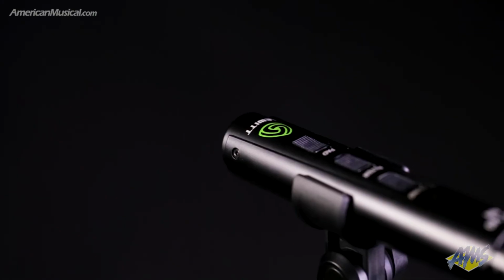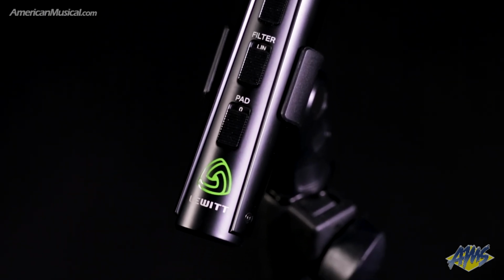Lewitt LCT 140 AIR - AmericanMusical.com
The LCT 140 AIR features a subtle airy mode for more open, more characterful recordings. The LCT 140 AIR features a small diaphragm condenser capsule we've designed for professional instrument recording. Use the AIR and FLAT sound characteristics to record the source the way you want. Pre-attenuation pad and low-cut filter complete the package. With its superior transient response, the LCT 140 AIR provides high clarity for your recordings of guitar, drums, strings or other acoustic instruments. Its aluminum housing is robust and lightweight at the same time. The LCT 140 AIR has a cardioid characteristic and just sounds fantastic.